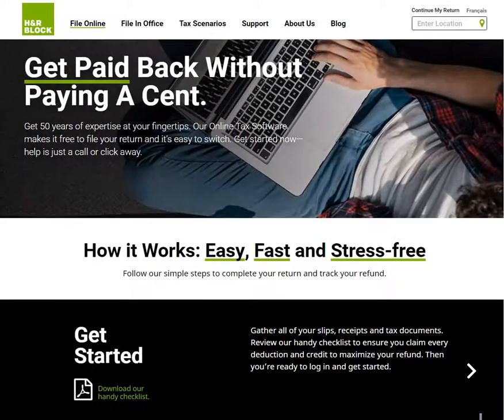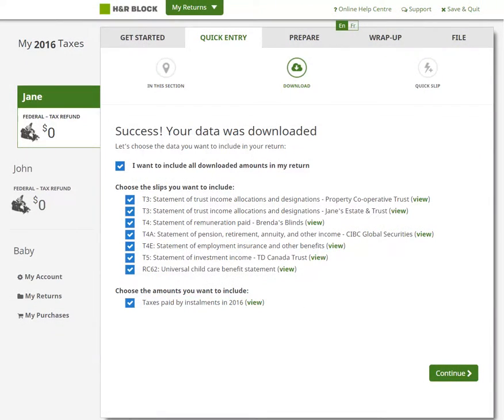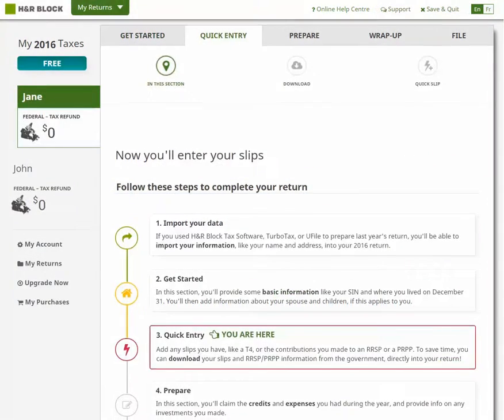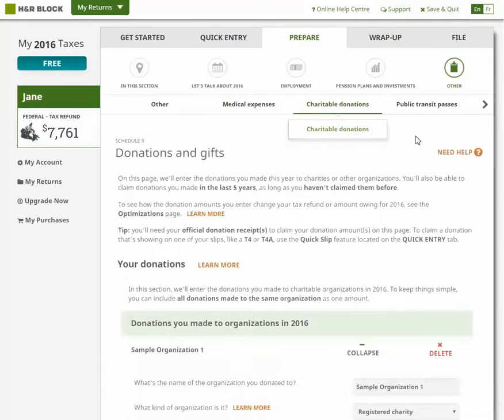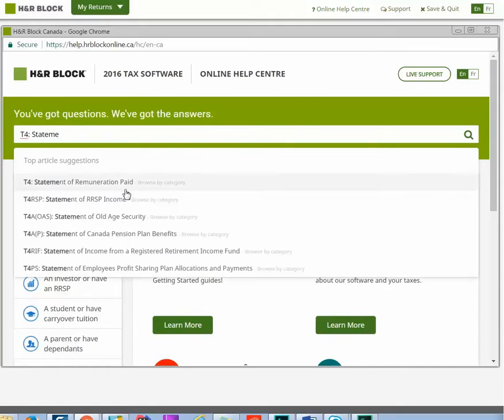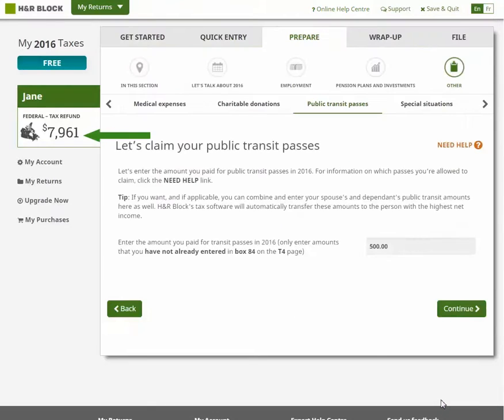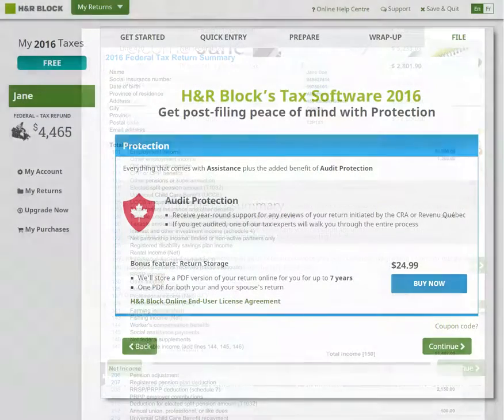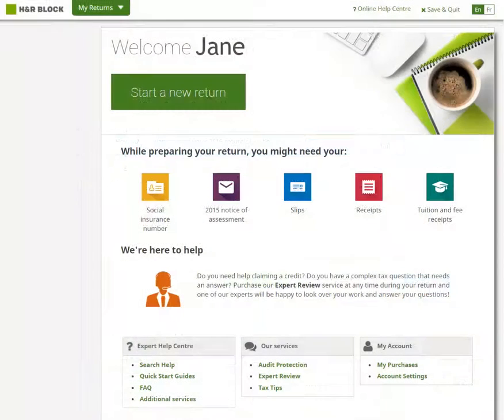Welcome to the H&R Block Tax Software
Filing your return with our software is fast and easy, and we’ll be with you every step of the way.

Time saving solutions:
- Import information from previous returns
- Auto-fill my return
- Personalized interview easily walks you through the process
- Automatically double-checks your return for optimization opportunities
- Refund-o-meter shows you how your refund is tracking
- Online Expert Help Centre
- Paid support options additional help is needed
- PDF Summary to review your return before you NETFILE